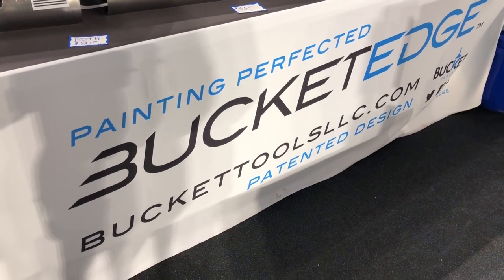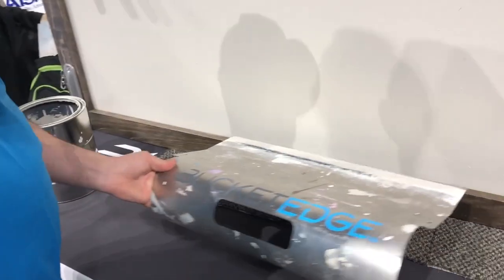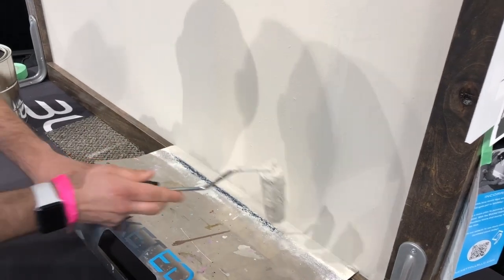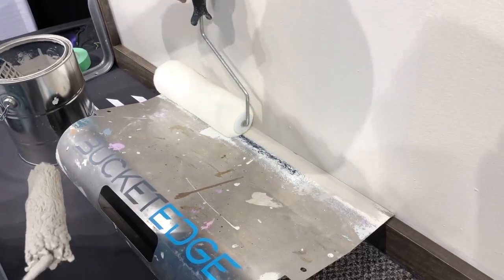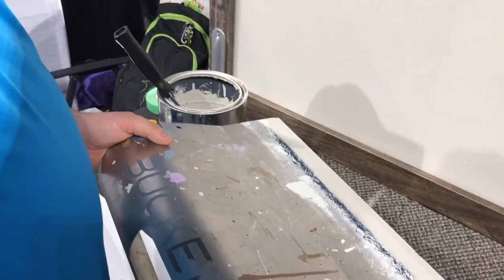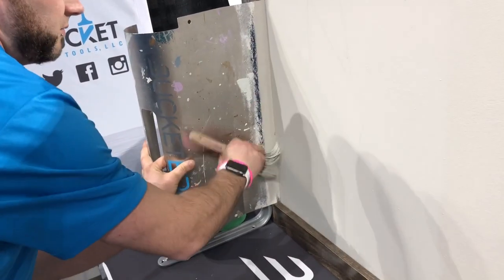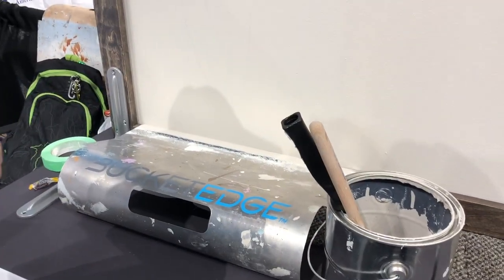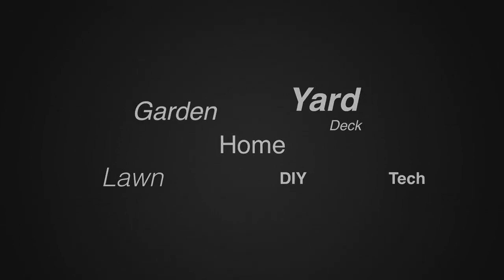Save Time, Money and Clean Up Painting Your Room with Bucket Edge | Weekend Handyman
20" Bucket Edge

40" Bucket Edge

The BUCKETEDGETM was created to cut down on materials and time when painting practically anything, anywhere. As owner of my painting company, BUCKET PAINTING LLC, I have already noticed significant savings. Costs have gone down almost 80% on tape alone. There is no need to keep buying sleeves of tape spools on every job. The savings don't stop there. My labor costs and set up times have also decreased.

It's almost like tape and drop clothe in one because of the length it extends off the wall. Tape only protects an inch and a half away from the wall, this gives you over 13 inches to save from paint splatters. It will pay for itself and give you money back in your pocket the more you use it. How many painting tools do that for you? The bucket edge does. Just think how much tape would be saved per year that gets put in landfills.